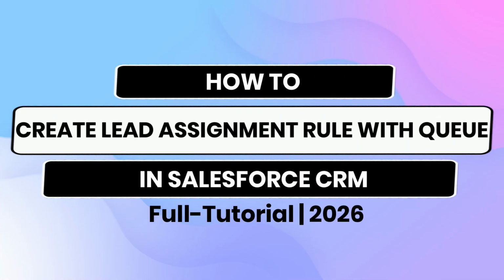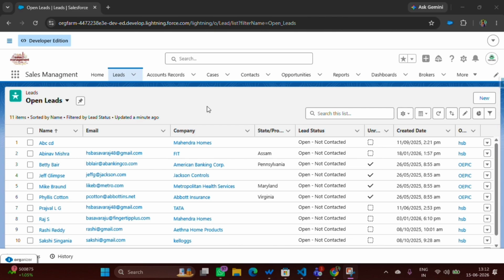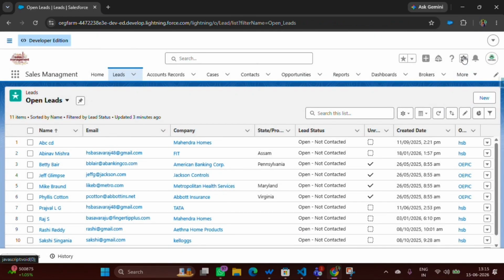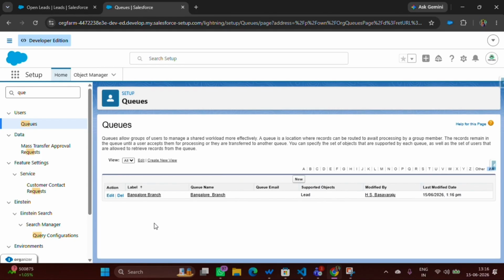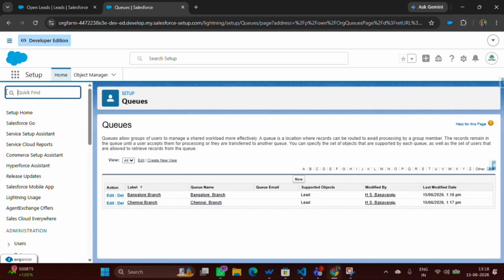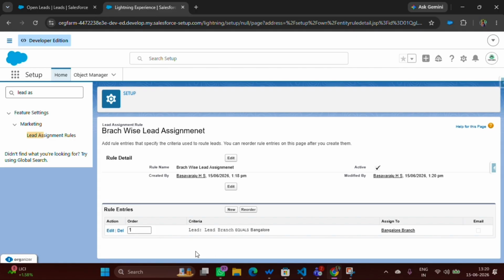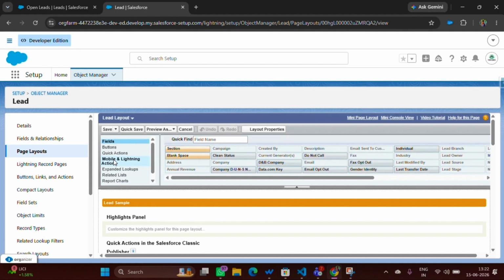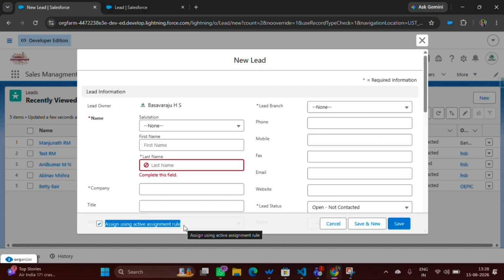How To Create Lead Assignment Rule with Queue in Salesforce | Full Tutorial | 2026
Are you still manually assigning incoming leads to your sales reps? Stop wasting time and start automating! In this fully updated 2026 Salesforce CRM tutorial, we show you exactly How to Create a Lead Assignment Rule and Route Leads to a Queue. Mastering lead routing is a fundamental skill for every Salesforce Administrator and ensures your sales team never misses a hot prospect! ☁️🎯

By combining Salesforce Queues with Lead Assignment Rules, you can create a dynamic, automated system that evaluates lead criteria (like industry, location, or company size) and instantly assigns them to the correct team or user.

🚀 What You’ll Learn in This Video:
✅Creating a Salesforce Queue: Step-by-step instructions on how to set up a Queue, assign supported objects, and add queue members.

✅Building Lead Assignment Rules: How to navigate Setup and create a new active Assignment Rule.

✅Defining Rule Entries & Criteria: The logic behind routing—how to set specific conditions (e.g., "If State equals California, assign to West Coast Queue").

✅Email Notifications: How to automatically notify queue members when a new lead drops into their bucket.

✅Testing Your Automation: Best practices for creating a test lead to ensure your assignment rules trigger flawlessly.